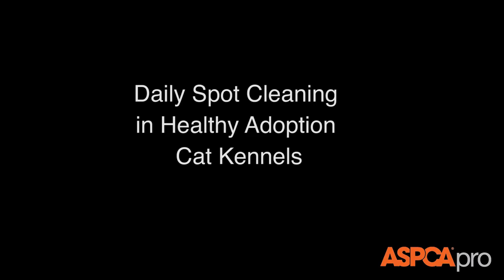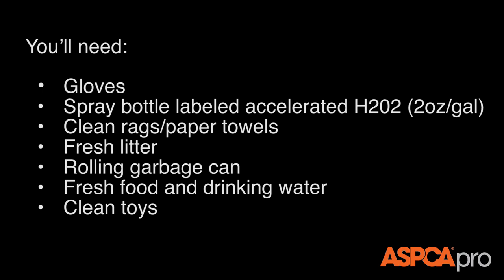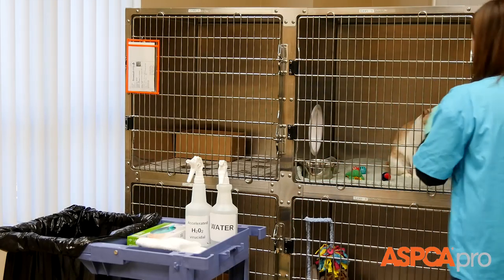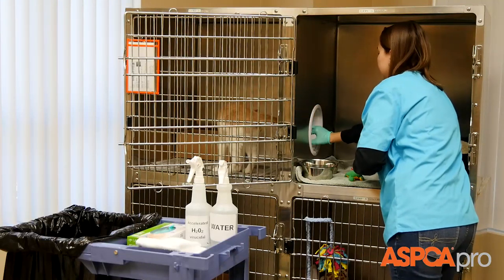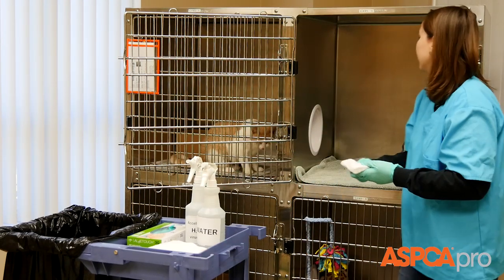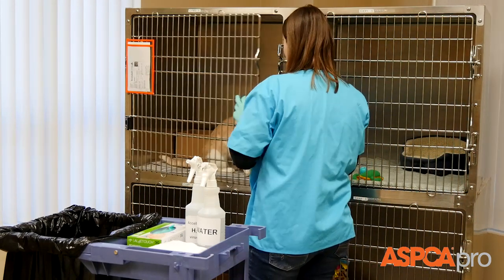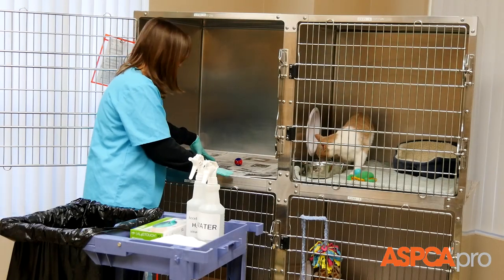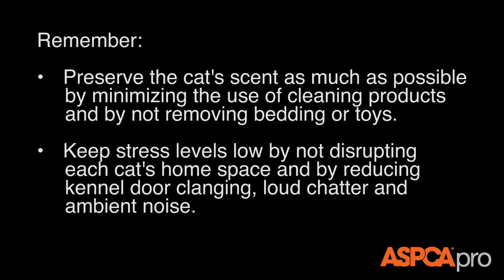Shelter Medicine: Spot Cleaning For Cat Kennels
We've got the full how-to on cleaning your cat cages between residents and as daily maintenance. Watch the video, then download our step-by-step instructions to brush up on your technique or train your staff and volunteers on best practices.